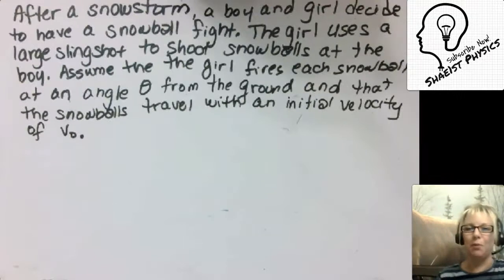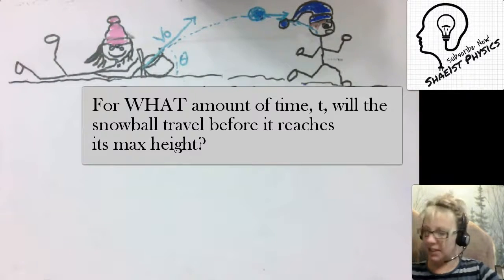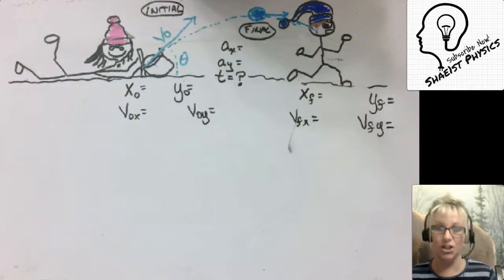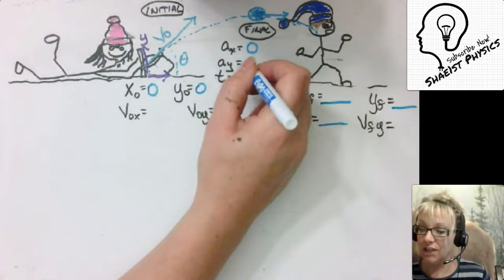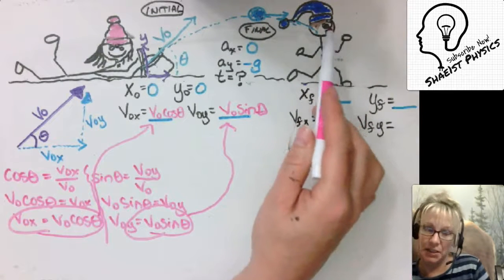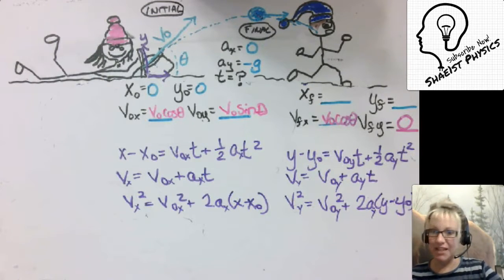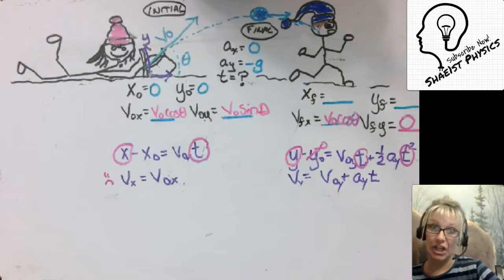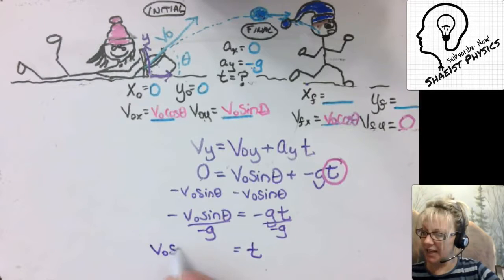Unbelievably EASY Way to Solve Projectiles for Variables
Does solving for variables scare you?

Shae1st will take your fears away while solving this projectile motion problem step by step.  Follow this method and you can solve any projectile motion problem with ease.